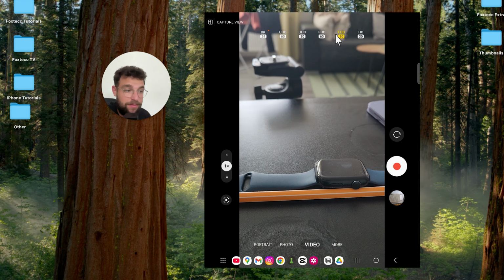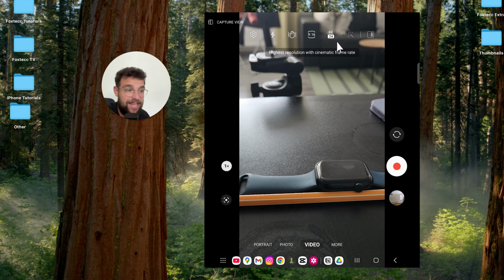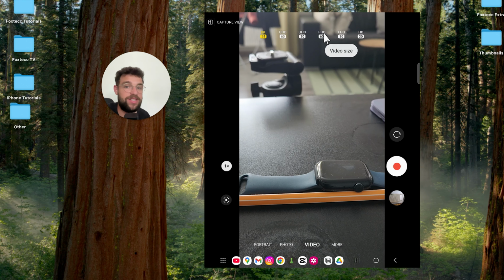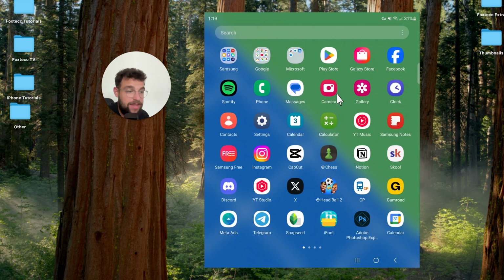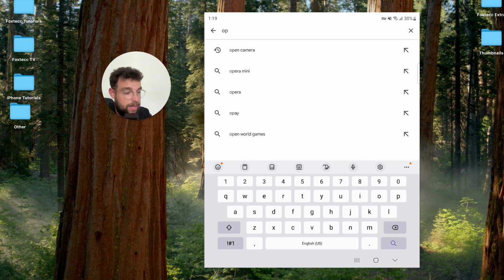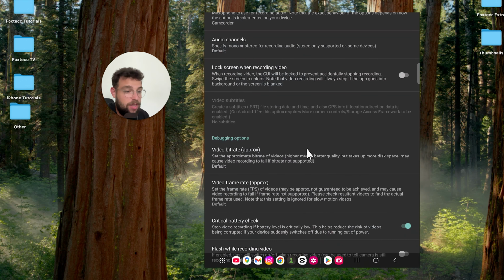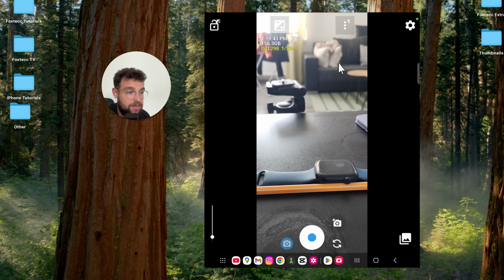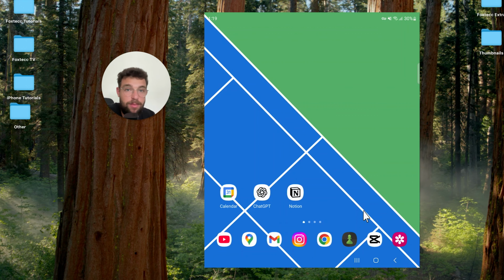How to Record 24 FPS on Android (tutorial)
In this video, you’ll learn how to record videos at 24 frames per second on your Android phone for a cinematic look. Follow these simple steps to adjust your camera settings and capture footage like a pro.